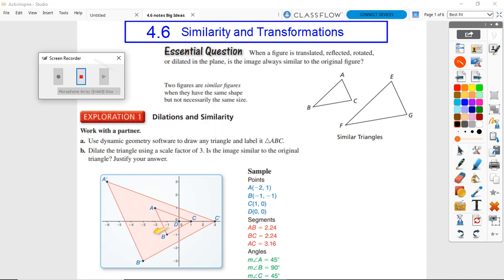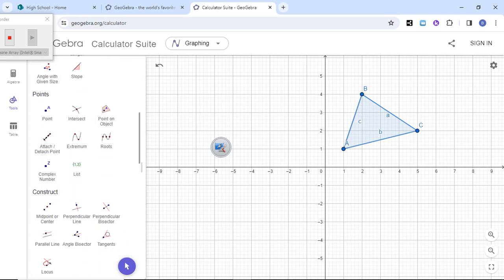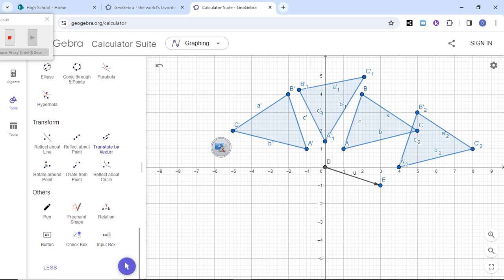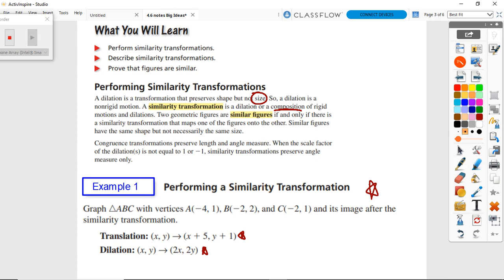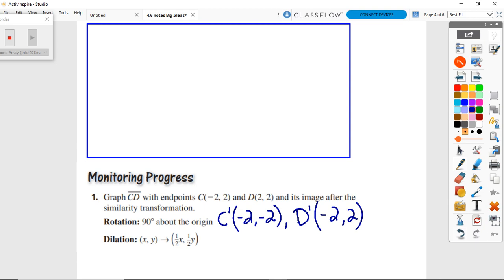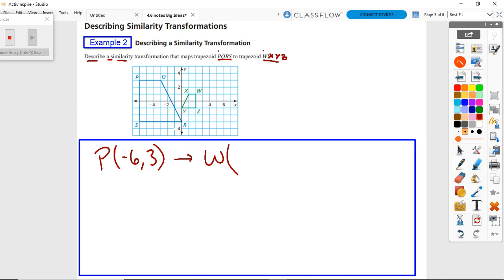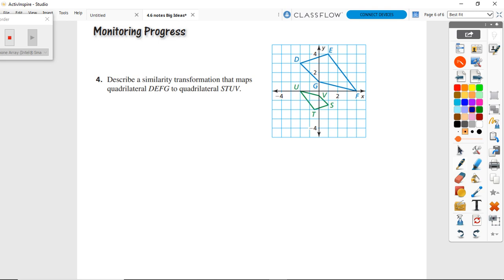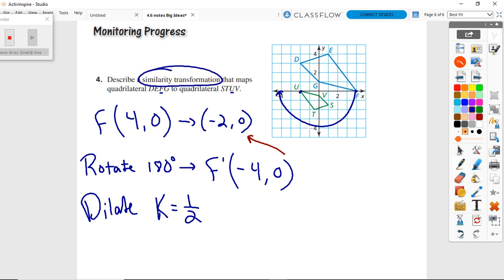4 6 notes big ideas